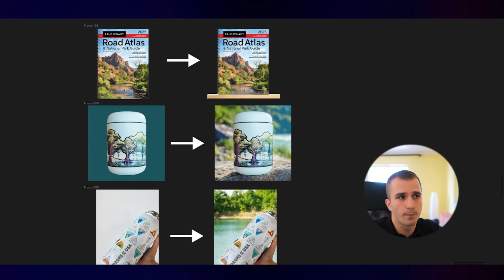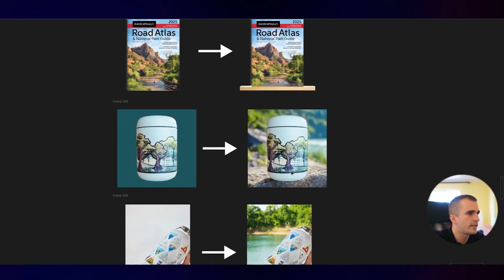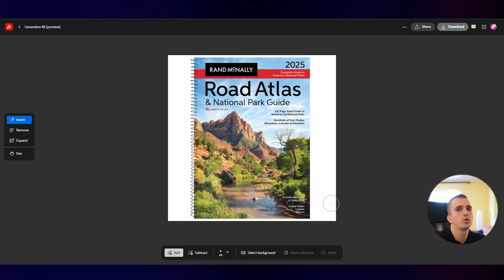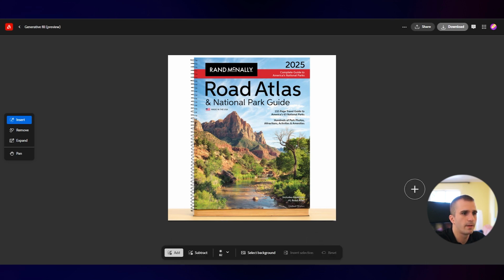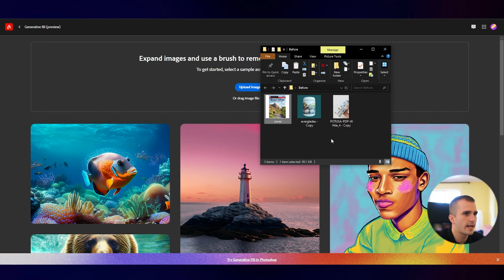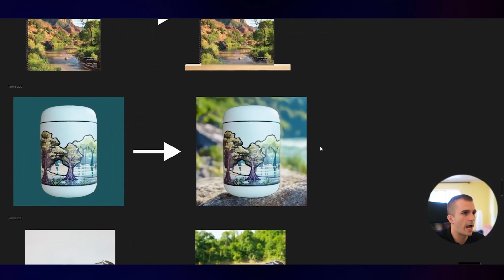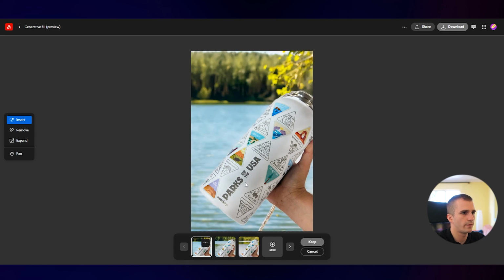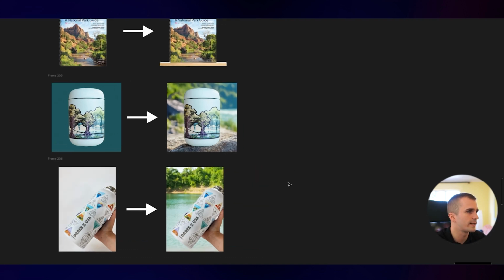How to Improve Your FB Ads Images & Emails with AI